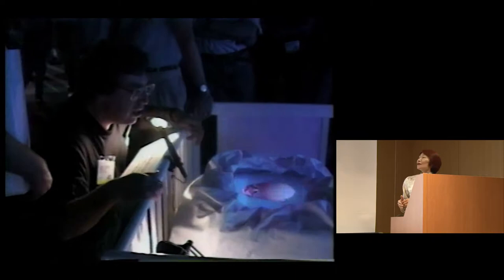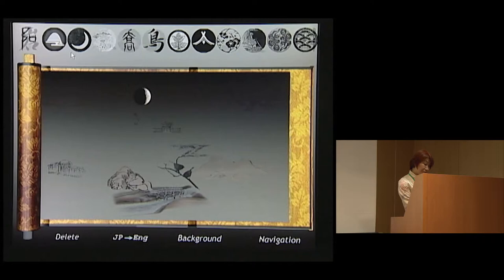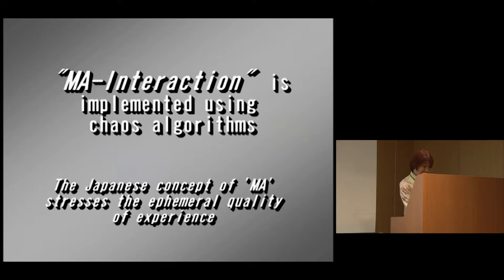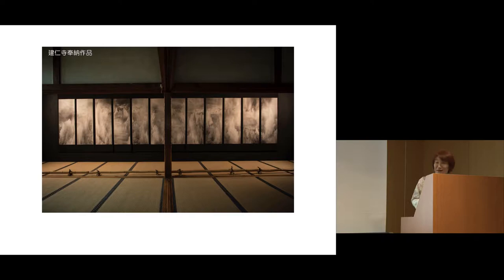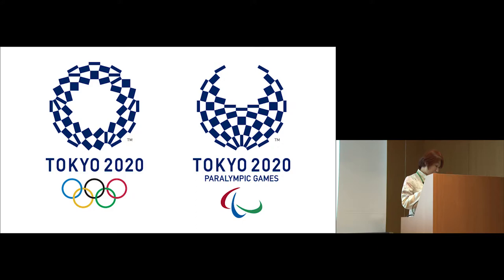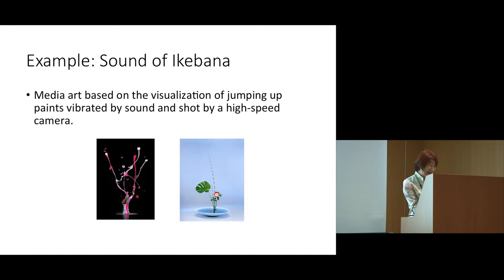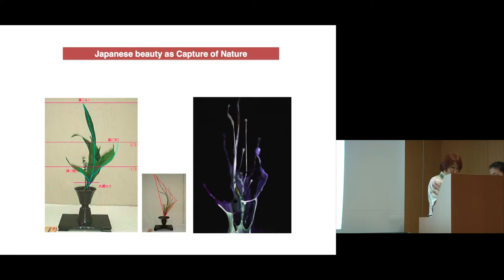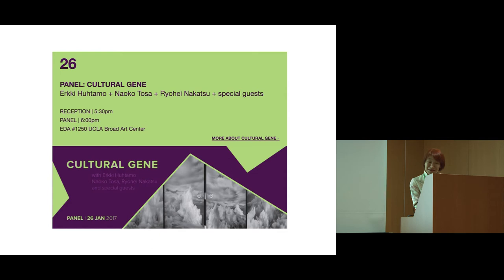Kyoto Univ. 6th International Symposium on Human Survivability 13. Presentation, Naoko Tosa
Kyoto University Sixth International Symposium on Human Survivability
“Bridging the Divide Between Science and Culture: The Role of Human Survivability Studies”
7 December 2017, Kyoto, Japan

Session 3: “The Fusion of Art and Technology and Opportunities to Overcome the Science-Culture Gap”

Presentation
"Looking for Japan"
Prof. Naoko Tosa, Institute for Information Management and Communication, Kyoto University

Organized by the Graduate School of Advanced Integrated Studies in Human Survivability (GSAIS/ Shishukan), Kyoto University in collaboration with the Management of Social Transformations (MOST) programme, UNESCO